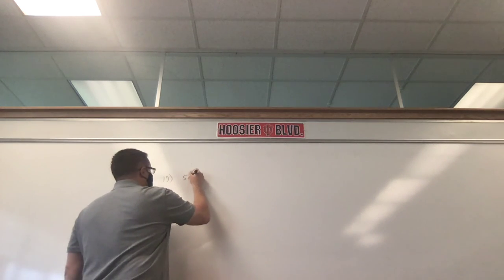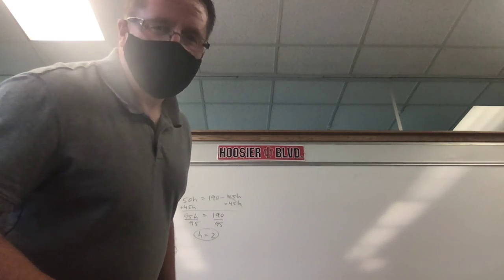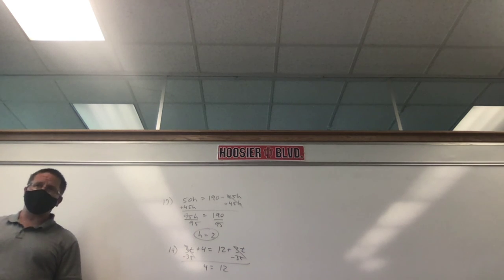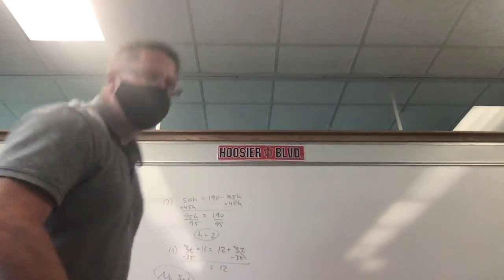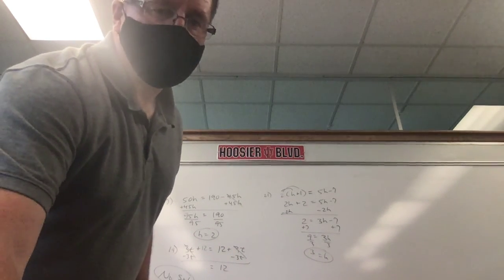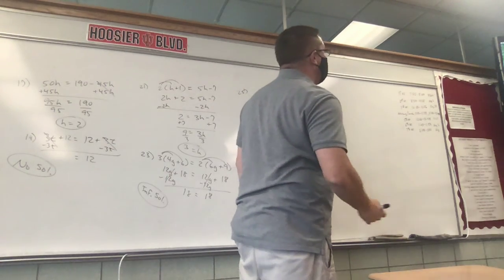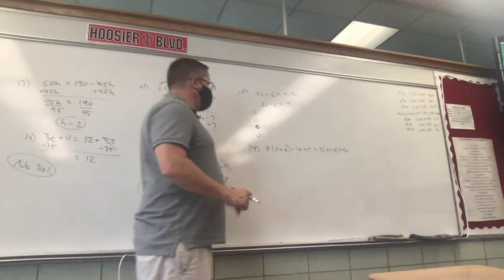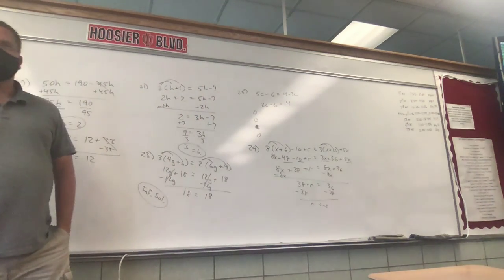Algebra 9:15:20 Lecture end of section 1 3